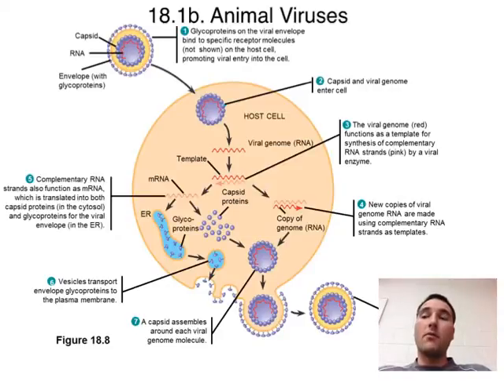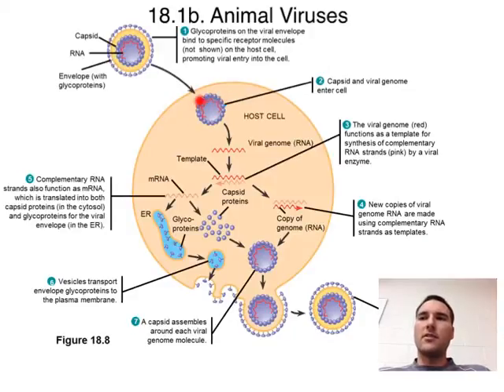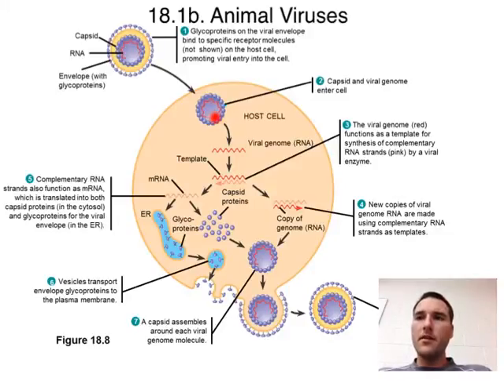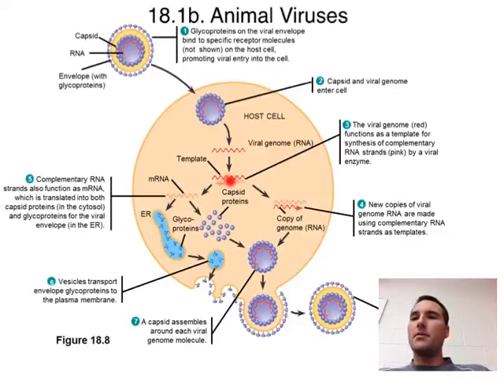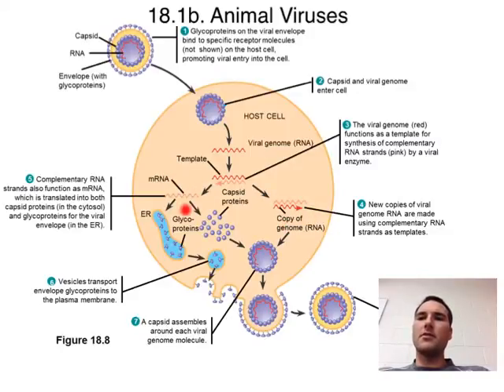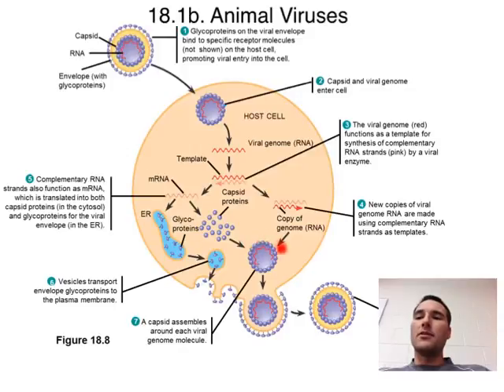19.2e Viral Envelopes